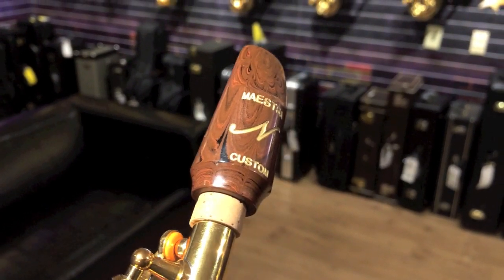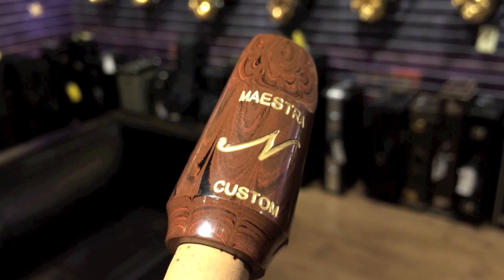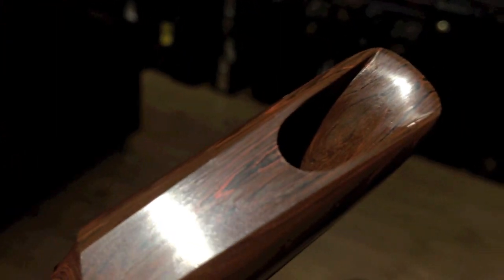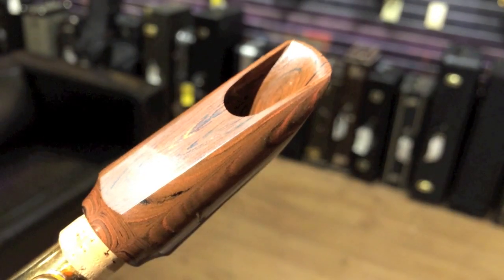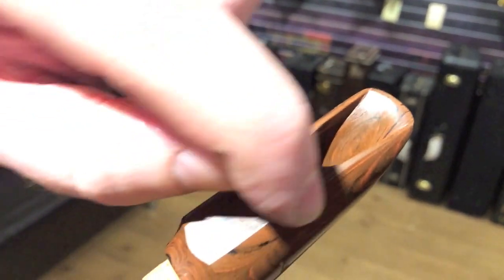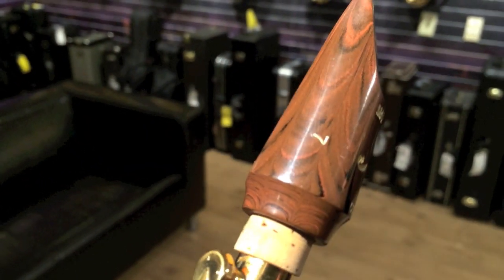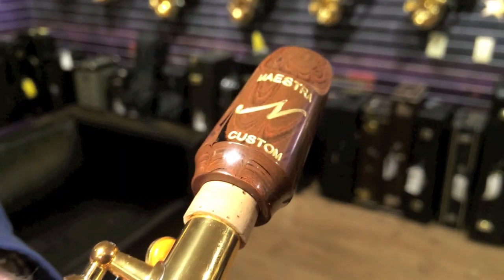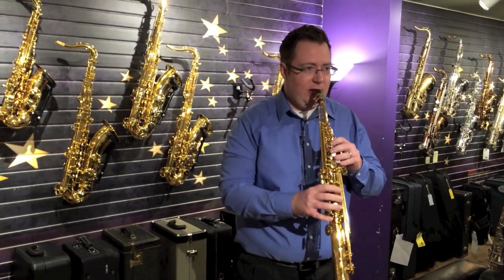Rafael Navarro Maestra Soprano Demo - The Sax Shop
In this video, Jerry Babcock tries out the Rafael Navarro soprano saxophone mouthpiece in a marbled hard rubber mouthpiece at The Sax Shop in Brooklyn Center, MN.